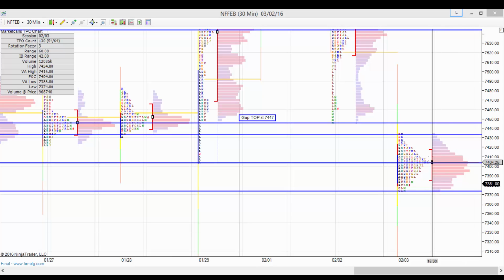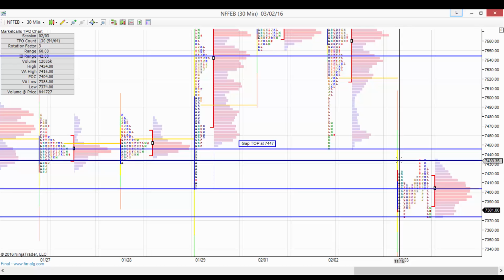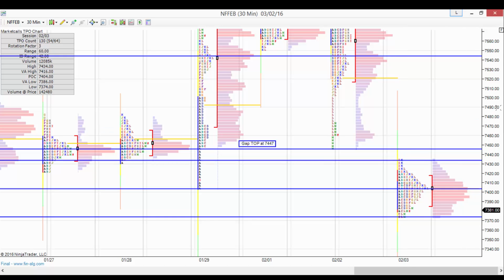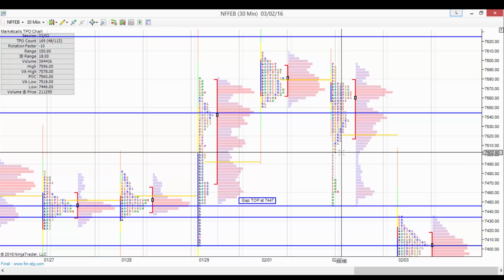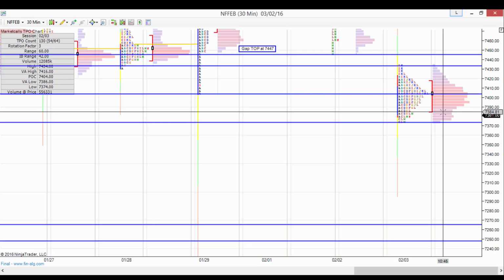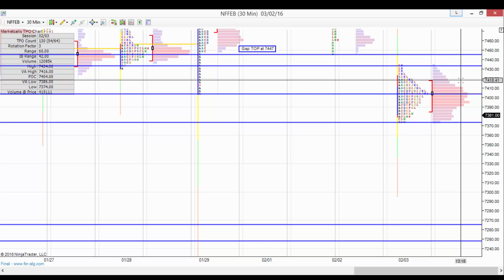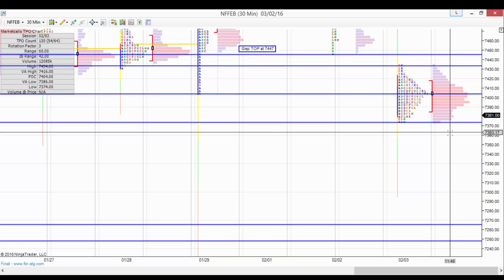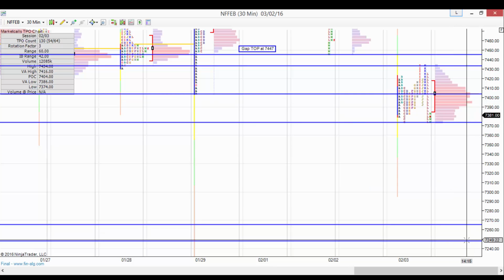Market Profile Setup 4th FEB 2016